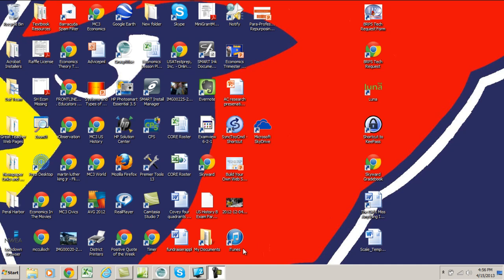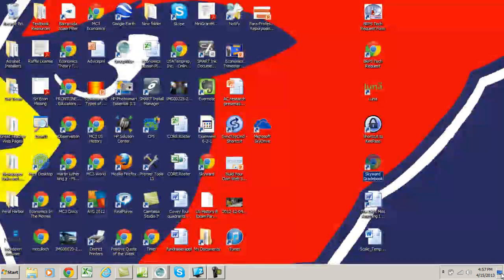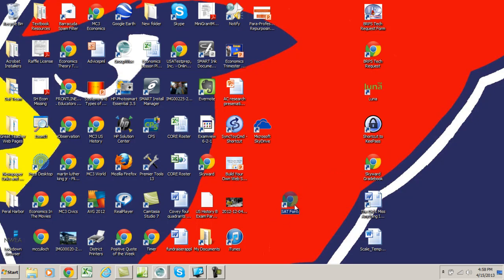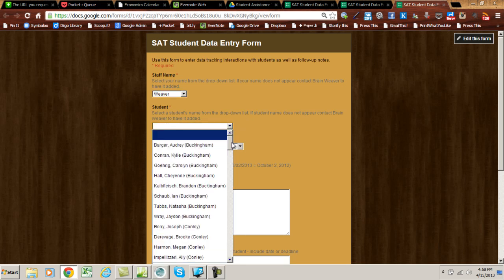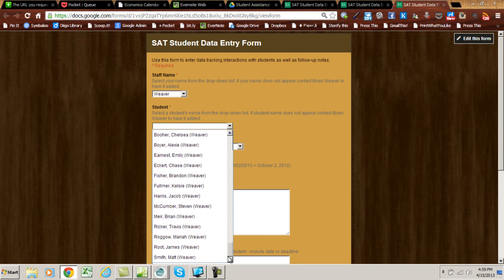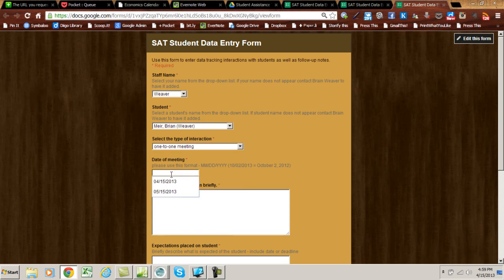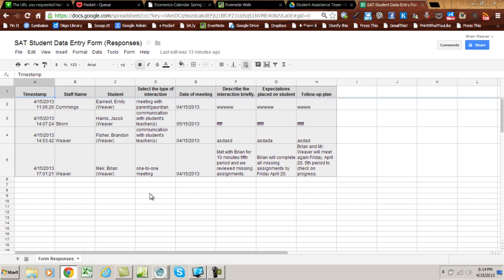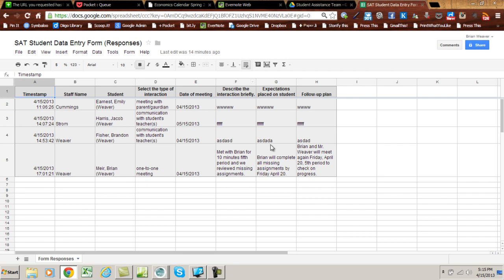SAT Data Form Instructions and Shortcut Creation